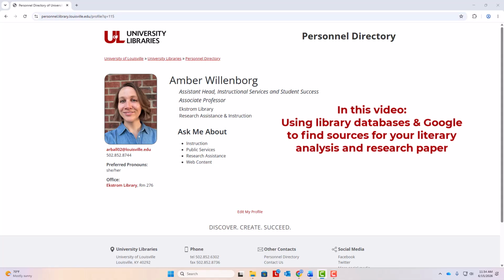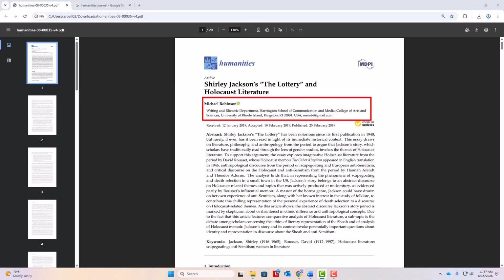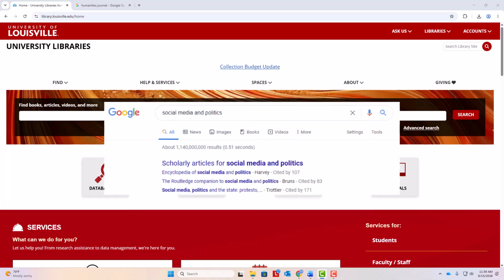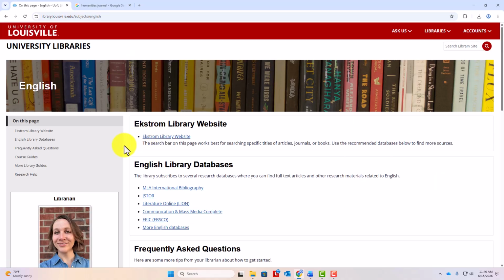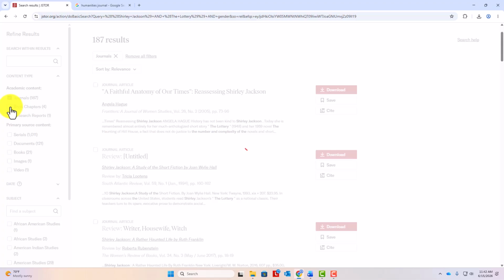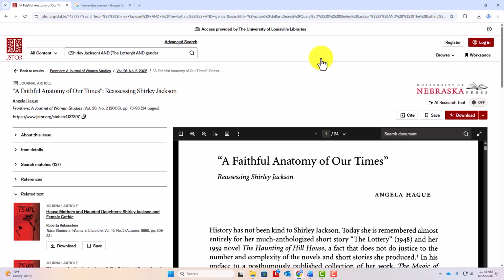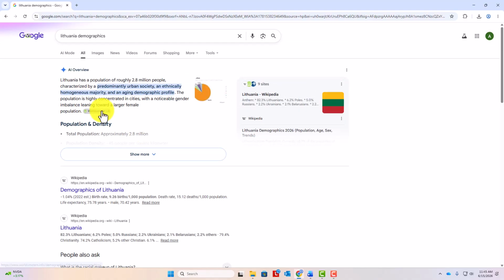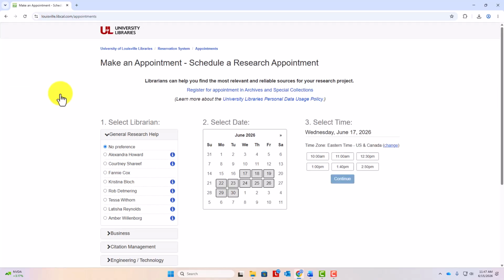English 102 - Green